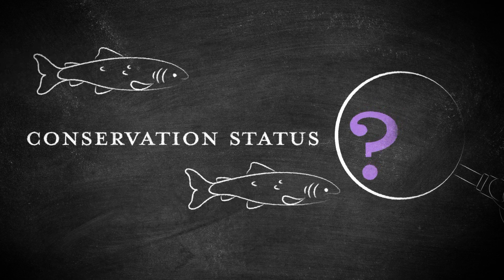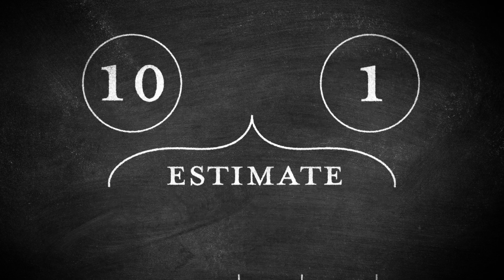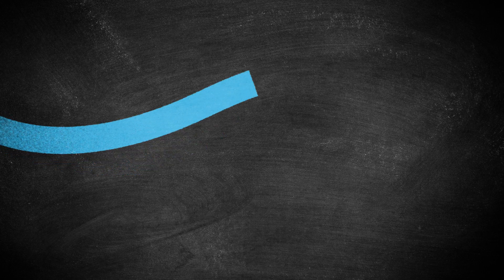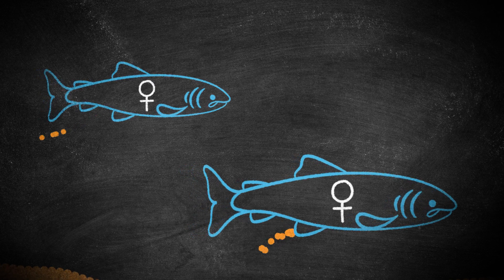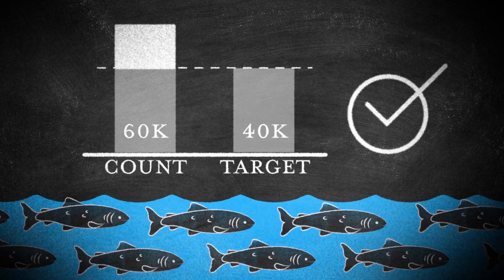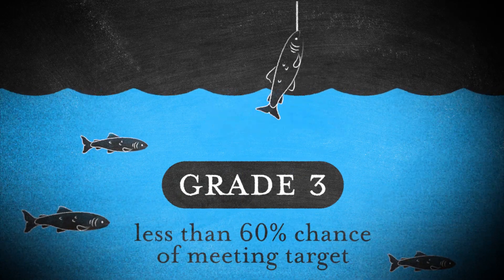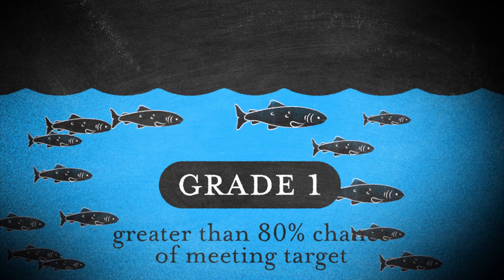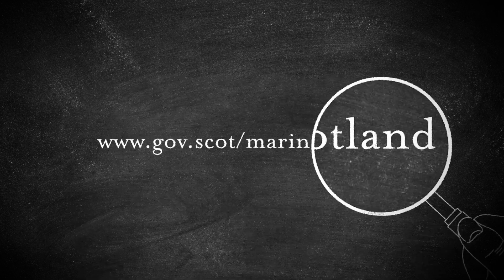Conserving our salmon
This video explains how we calculate salmon population numbers in support of wild salmon Conservation Regulations.